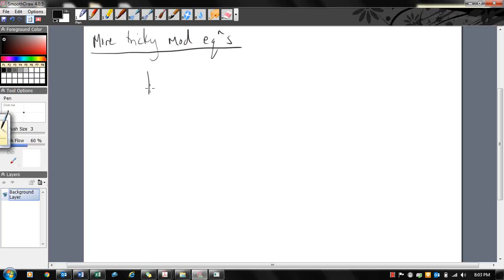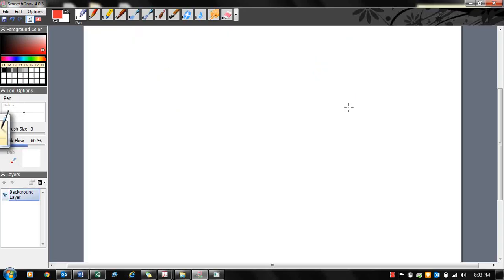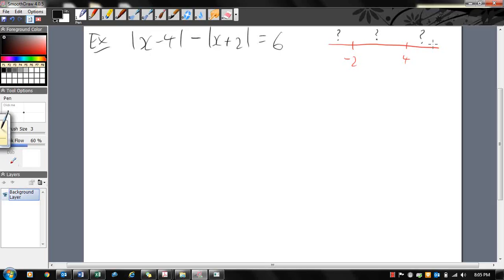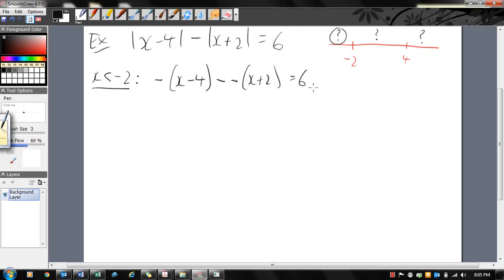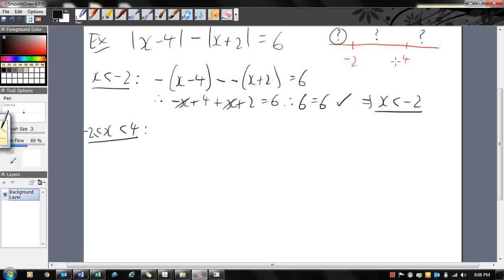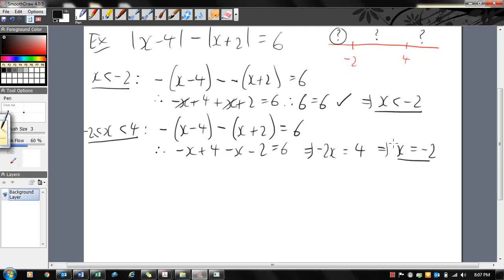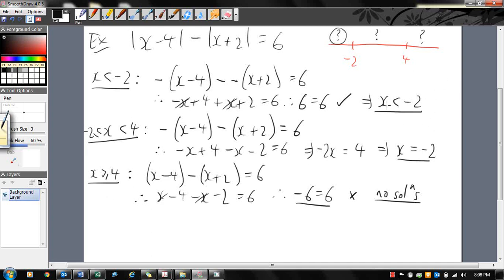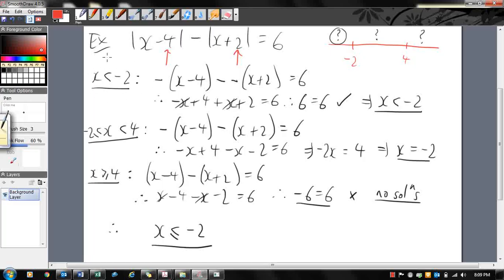Modulus - Harder equations